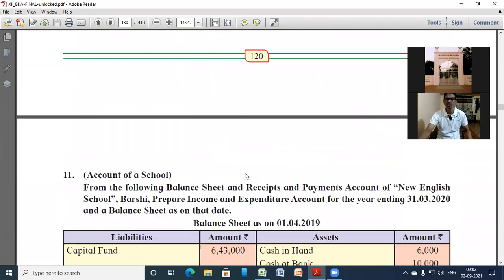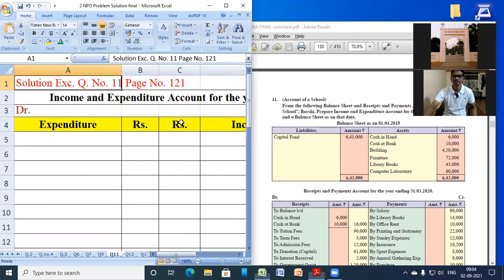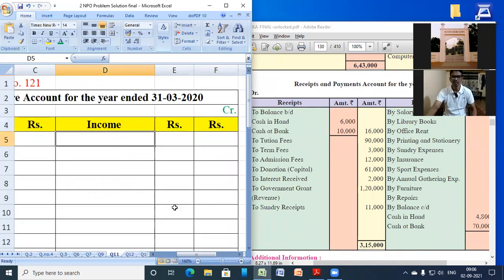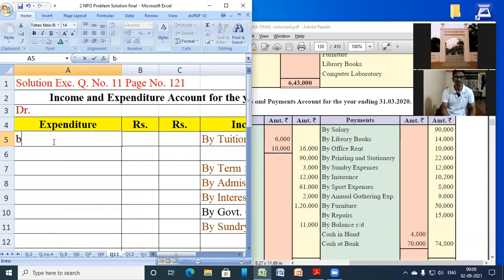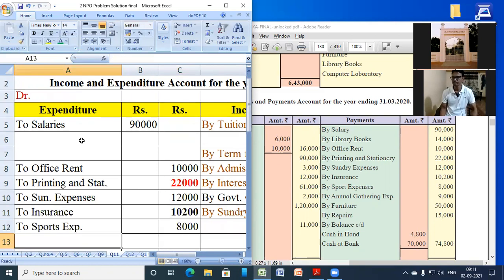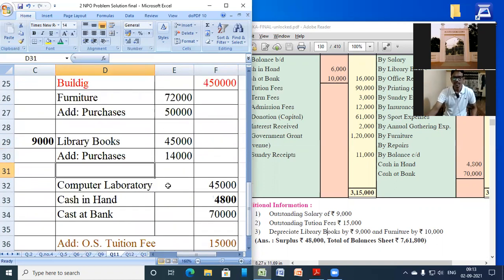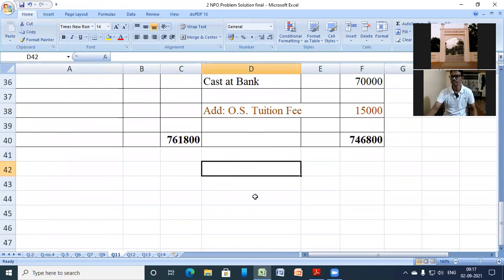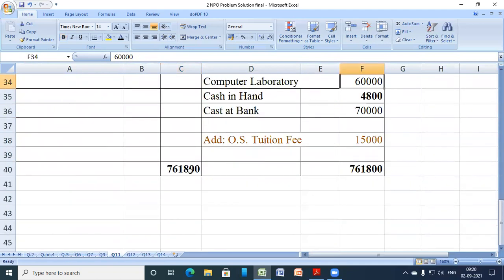Chap 2 NPO Lecture 11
XII-Commerce, Chapter-2 NPO, Lecture-11